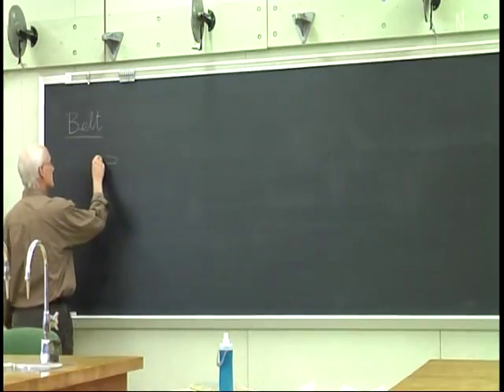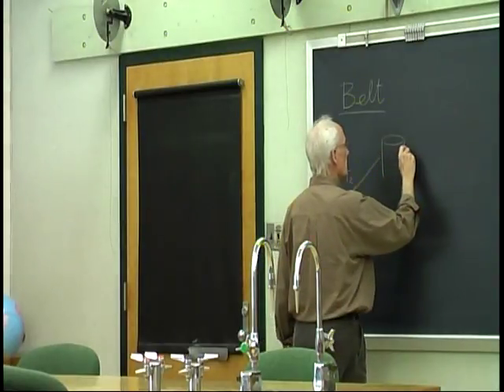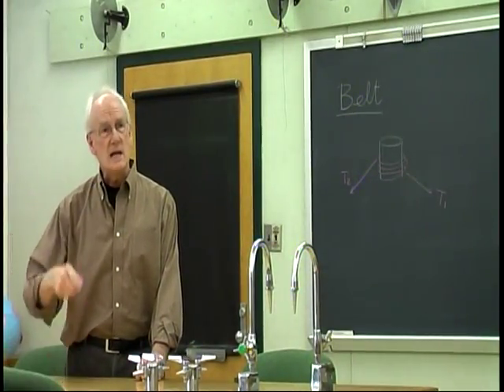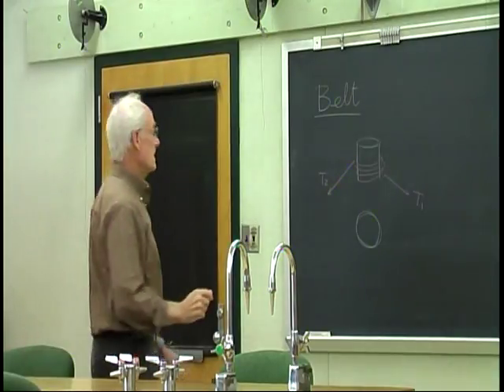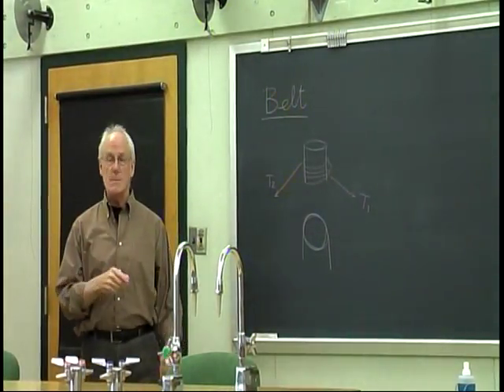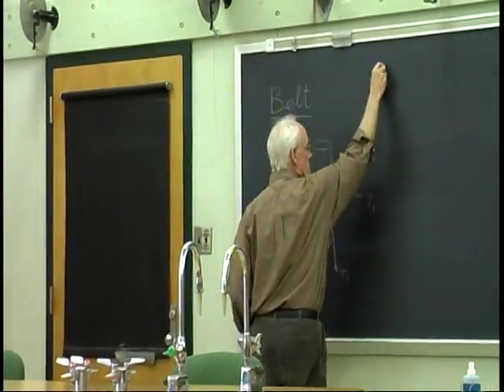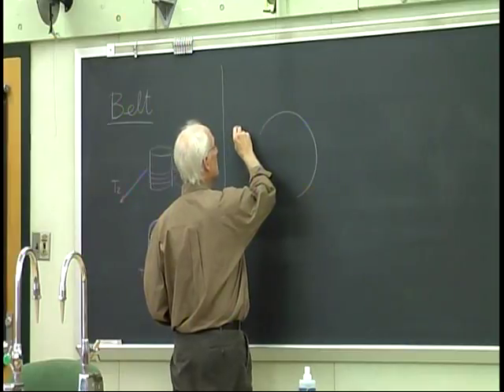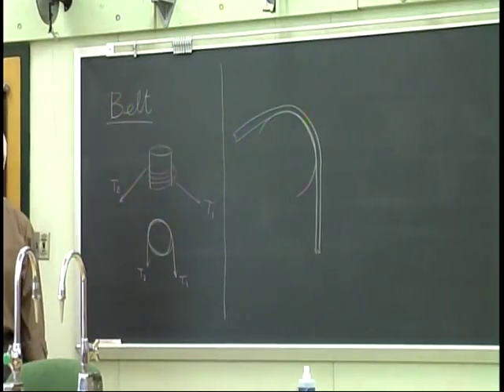Belts- Part 1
The first half of the class session about belts and the friction that makes them a thing,  Re-taped in 2016.